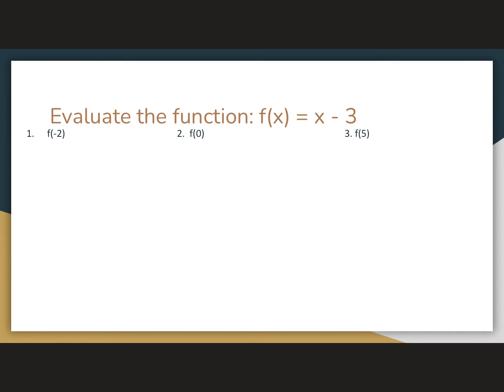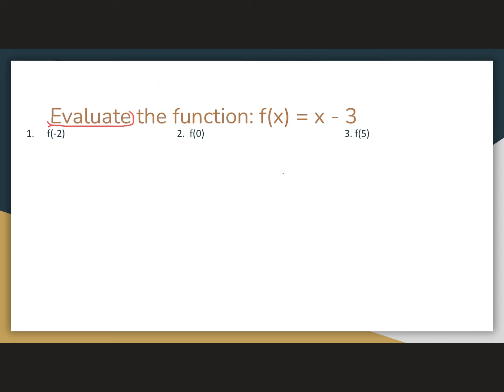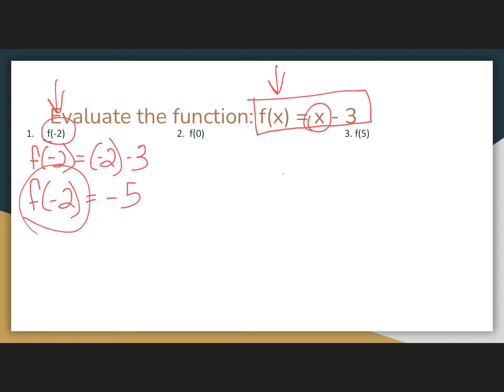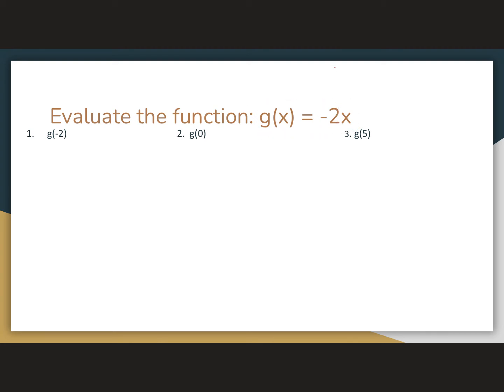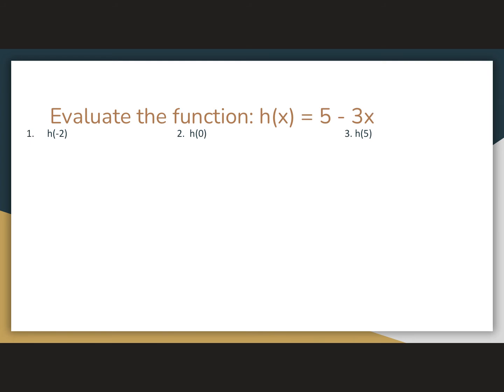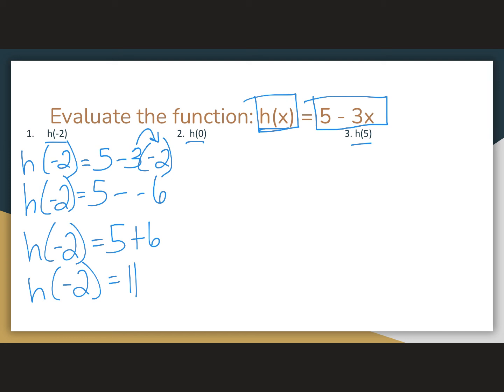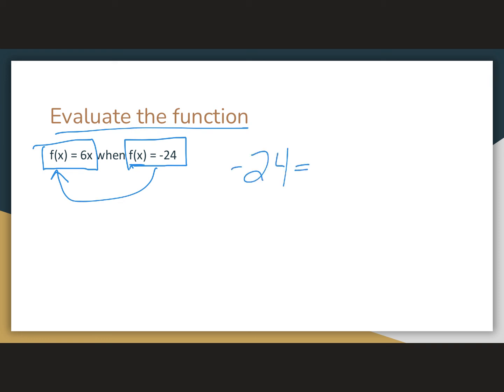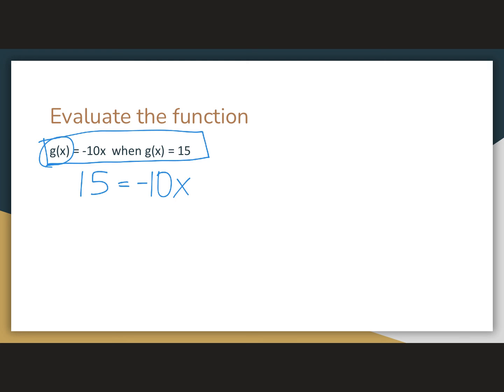FFAU1AL3.mp4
Evaluating functions in function notation